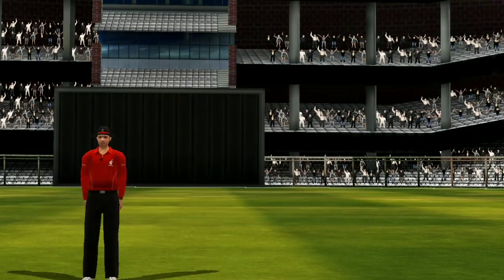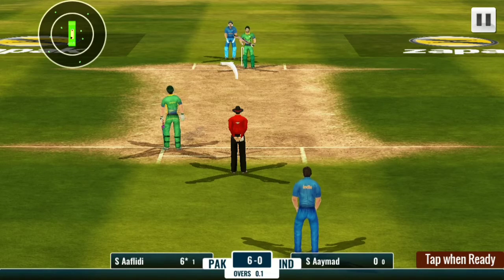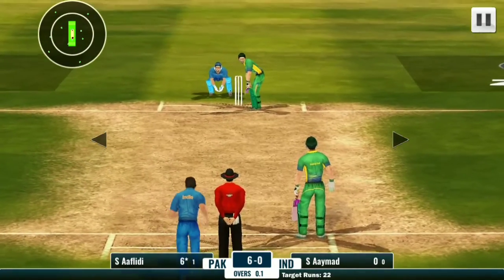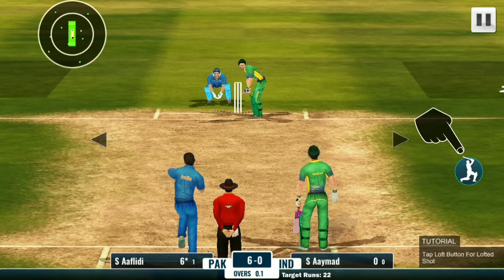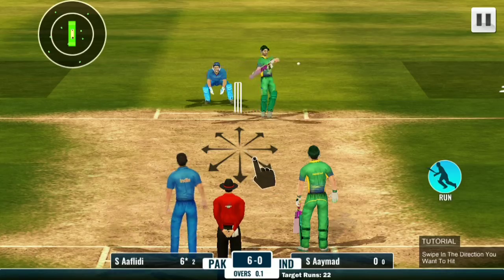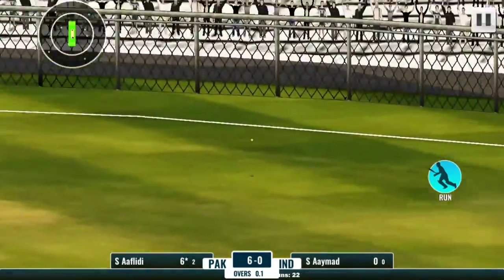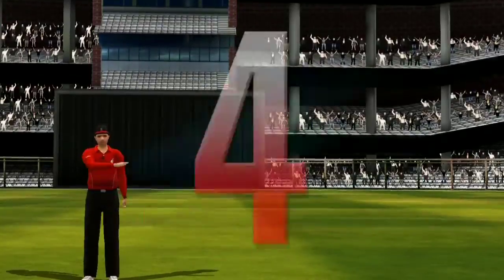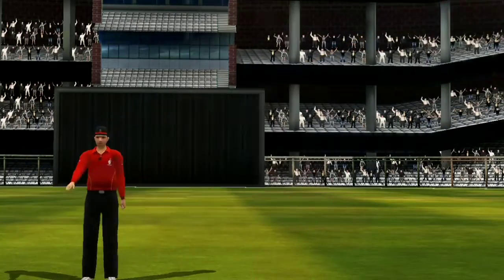ICC New - Pakistan V India Match Highlights - Pakistan Won By 9 Wickets - 6 fours in one over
This is a game, If you like this you can download it from play store
This is icc new game

if you like this game